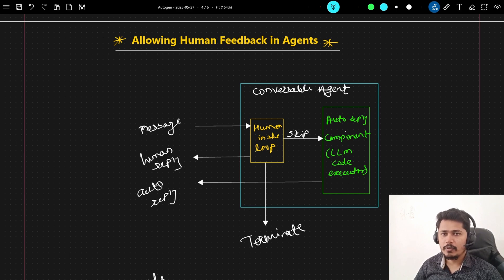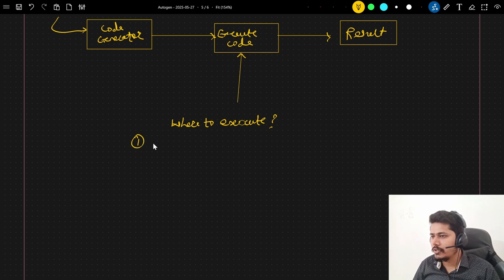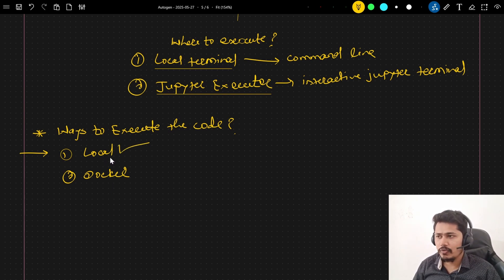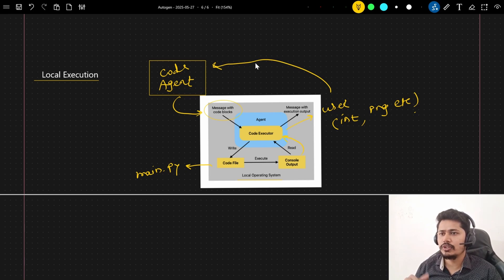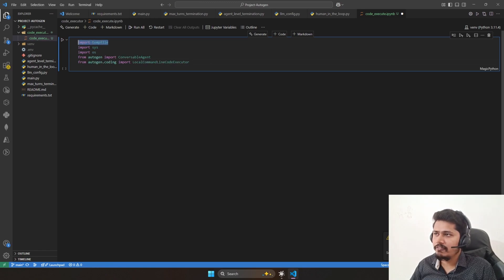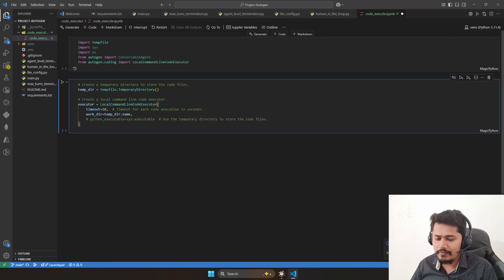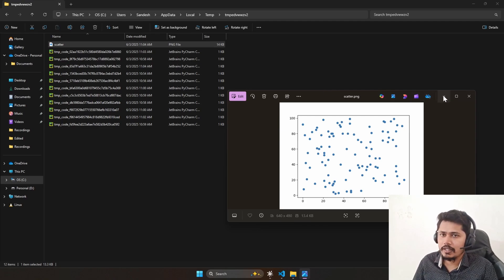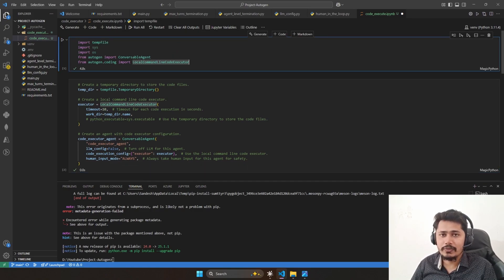04- AutoGen Unleashed: Empowering Agents with Code Execution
Discover how AutoGen agents evolve beyond conversation by executing code in real-time. Using built-in command-line and Jupyter code executors, agents can now interact with environments, perform computations, and generate actionable results.